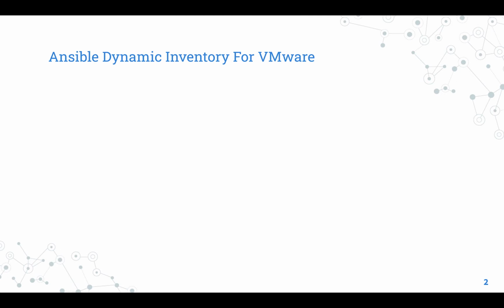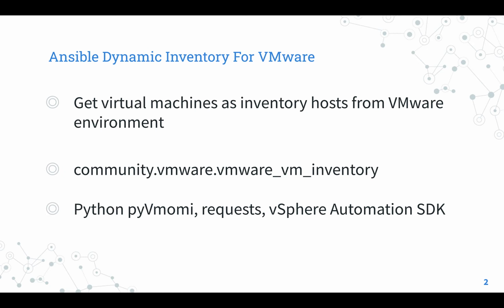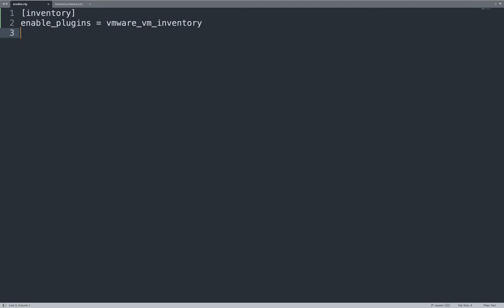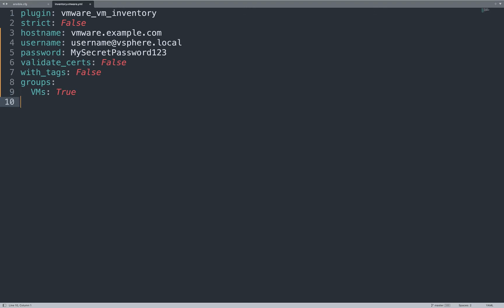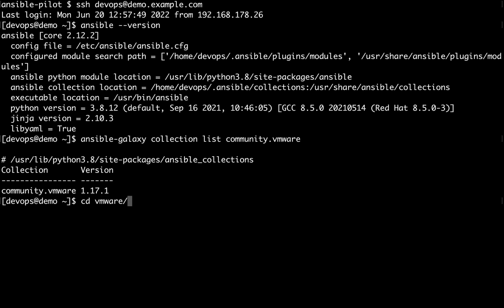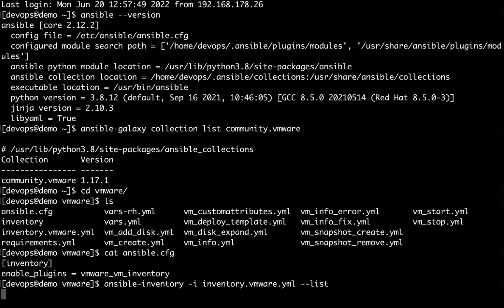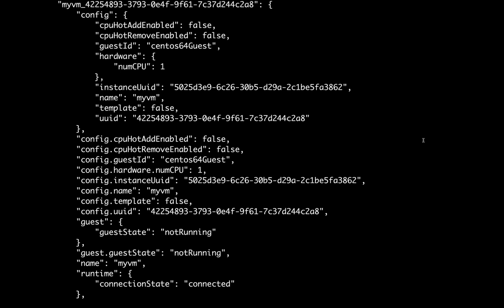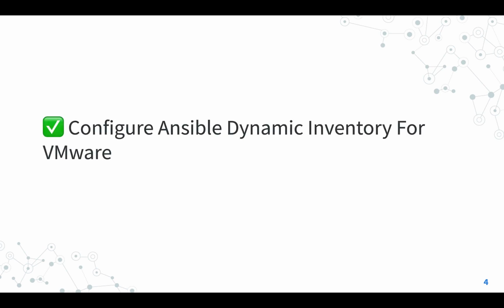Ansible Dynamic Inventory For VMware - ansible Ansible community.vmware.vmware_vm_inventory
How to list all the virtual machines in your VMware Infrastructure and use it as an Ansible inventory.

200+ Automation Examples For Linux and Windows System Administrator and DevOps

200+ Automation Examples For Linux and Windows System Administrator and DevOps